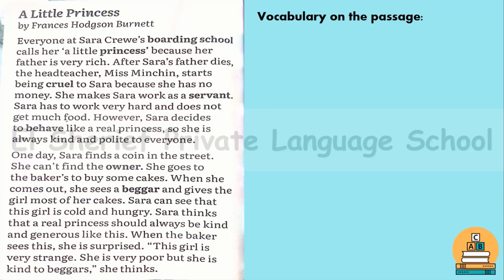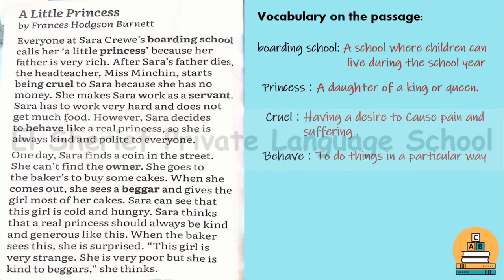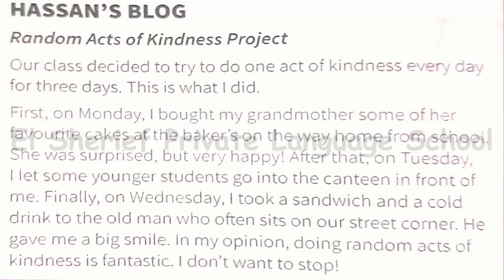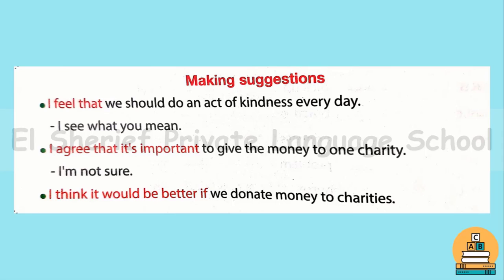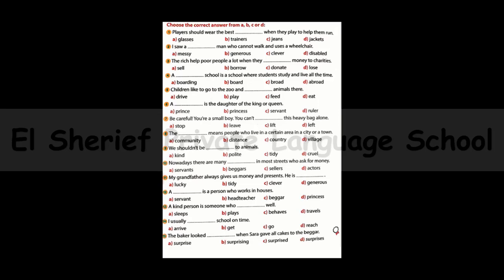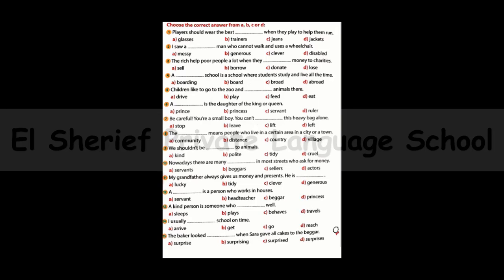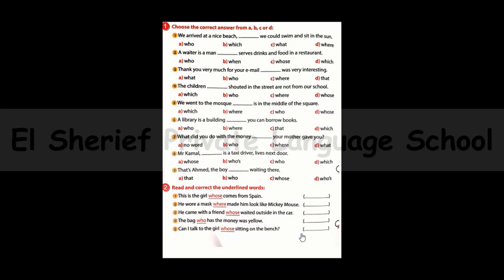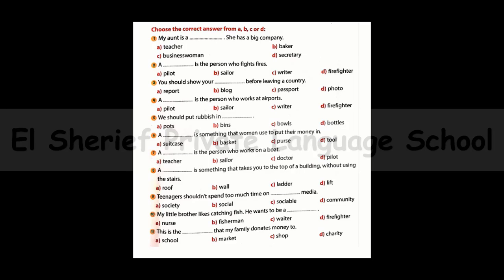En G8 T1 OL U5 Part 2